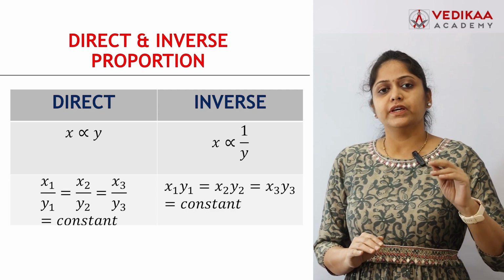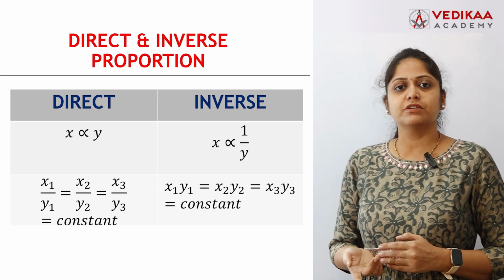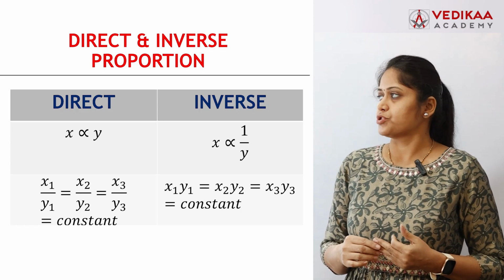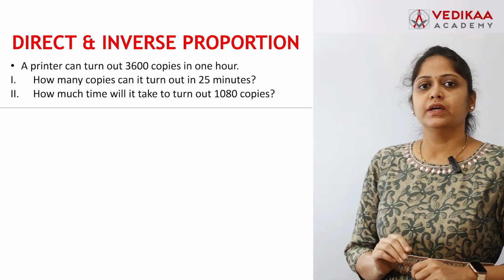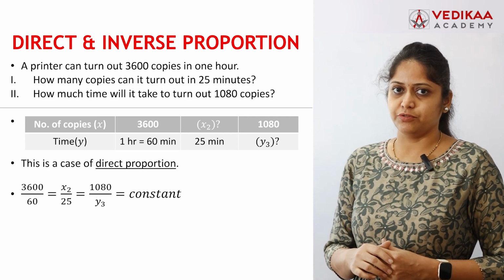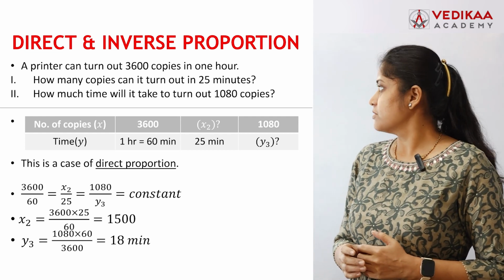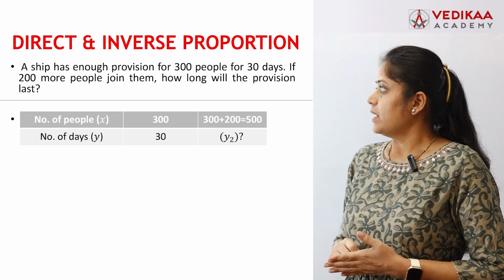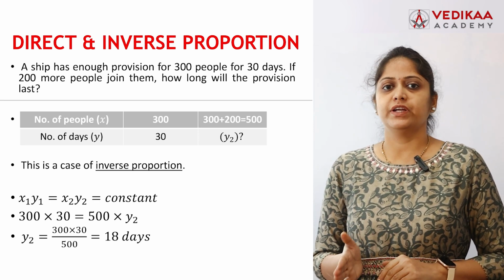Direct & Inverse Proportion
Class8 NCERT Mathematics| Vedikaa Academy | by Dr. Pooja Bhamre